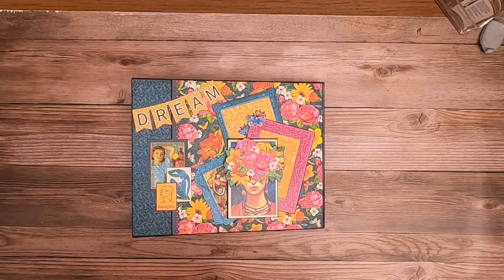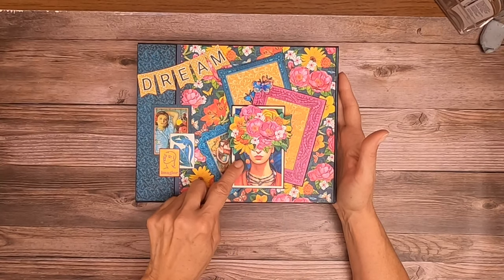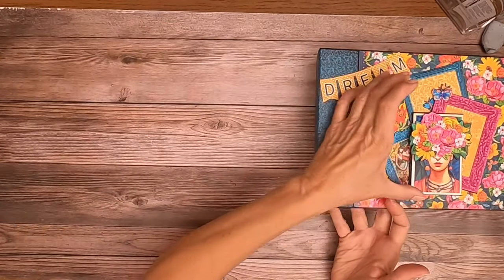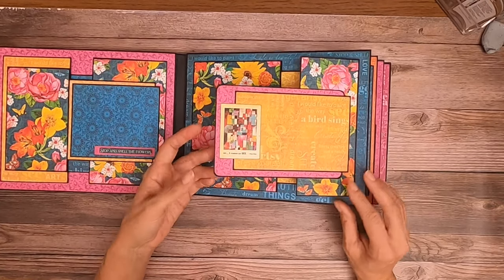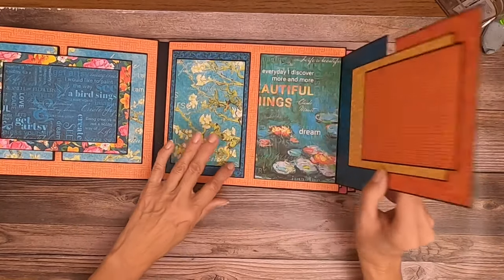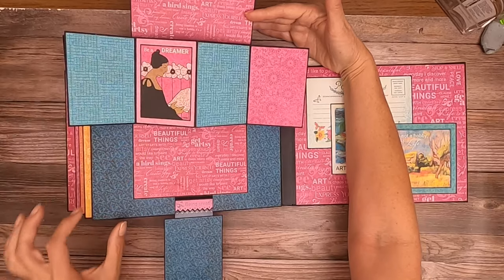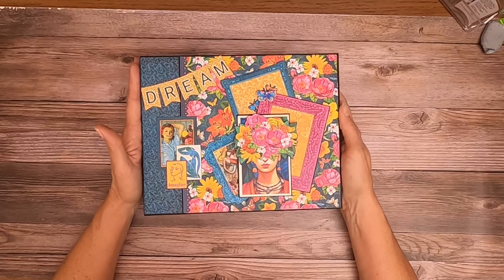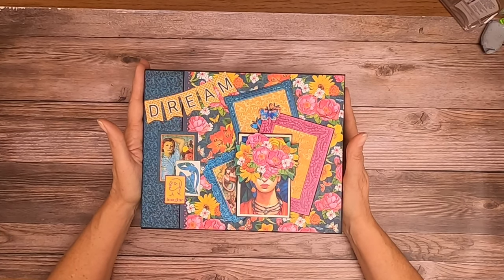Graphic 45 Let's get Artsy Mini Album Walk Through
Graphic 45 Let’s get Artsy
Material List:
- Grafix - chipboard (preferably kraft colored) - 8 1/2 x 11 or 12x12

Cut List:
Page 1
(2) cards 8 ½ x 6 score at 4 ¼ on 8 ½ inch side
Closure strip 7 x 1 ¾ score at ¾ on 7 inch side
(2) frames or mats 6 x 4

Page 2
Flap 4 x 5 ¾ score ½ on 4 inch side
Flap 4 ½ x 7 score ½ and 5/8 on 4 ½ inch side
Flap 6 ¾ x 7 score 2 ½ and 2 5/8 on 6 ¾ inch side
Mat 4 ¾ x 4

Page 3
Flap 4 x 7 score at ¾ and 7/8 on 4 inch side

Page 4
(2) cards 8 ½ x 6 ¼ score at 4 ¼ on 8 ½ inch side
(2) cards 11 x 4 ¼ score at 5 on 11 inch side

Page 5
(2) cards 9 x 7 score at 4 ½ on 9 inch side
(2) mats 4 x 6

Page 6
Select 3 designs and create cards to fit

Page 7
Select 4 designs and create card to fit

Page 8
Closure topper 3 x 5
Closure strap 2 x 8 score at 4 and 4 1/8 on 8 inch side
Pop up 12 x 4 1/8 score at 3, 6 and 9 on 12 inch side
Twist mechanism 4 x 12 score at 2 on 4 inch side, score at 6 on 12 inch side (see video for instruction on the diagonal score/fold lines.